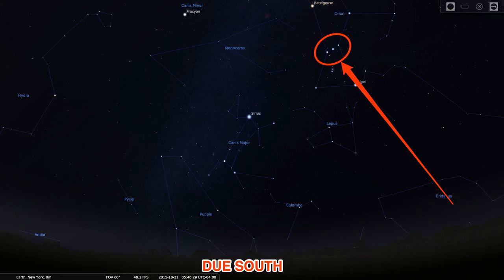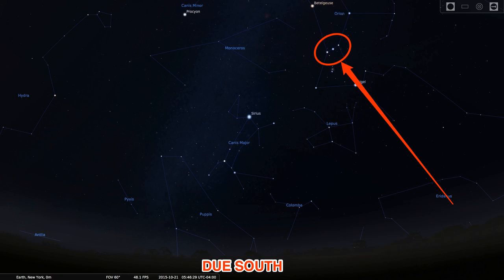Best Time To Watch Orionids Meteor Shower This Weekend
If the highly visible Uranus in the sky this week isn’t enough astronomy for you, you’re in luck. This weekend the Orionids meteor shower peaks thanks to Halley’s Comet, perfectly timed with the new moon for a darker night sky.

The shower peaks Friday morning but you’ll probably be able to see some of the meteors until Sunday morning as the Earth travels through the debris left behind by the comet. This happens around the same time every year even though the comet itself doesn’t visit Earth on a yearly basis.

There should be about 10 to 15 meteors per hour during the peak nights but you’ll have to look closely because these meteors are traveling about 41 miles per second. They’re known for being especially fast and bright. There are a few golden rules to follow to spot them. First try to get to an area away from light, that means if you’re in, or close to, a city get out to somewhere more suburban or rural. The best time for viewing will be in the pre-dawn hours, around 2 a.m. You’ll want to get comfortable and should definitely bring the appropriate clothes or blankets to stay warm as you’ll probably be outside for an hour or two.

Star up at the sky in the direction of Orion, more specifically look to Orion’s club in the constellation. If you’re good at identifying stars in the constellation, find Betelgeuse and look just north of it. The meteors will appear as though they're originating from this part of the sky, which is how the shower got the name "Orionids." Try to ta